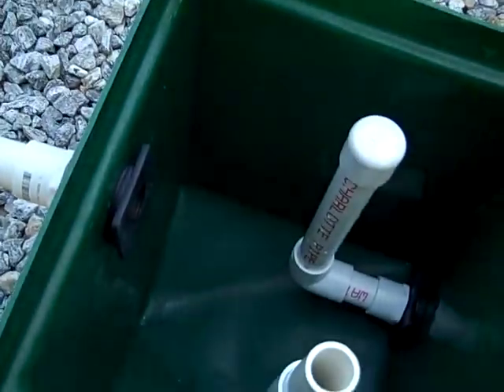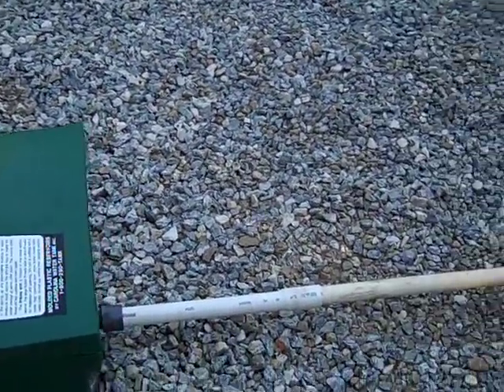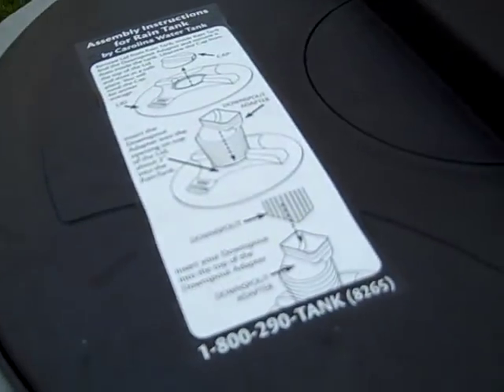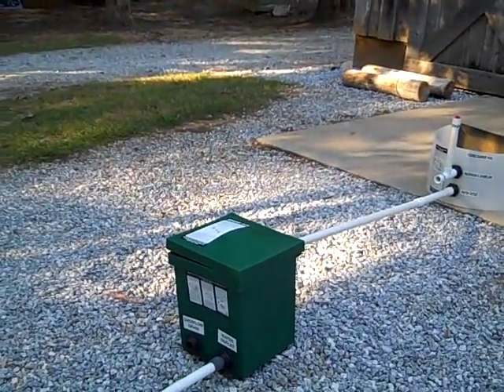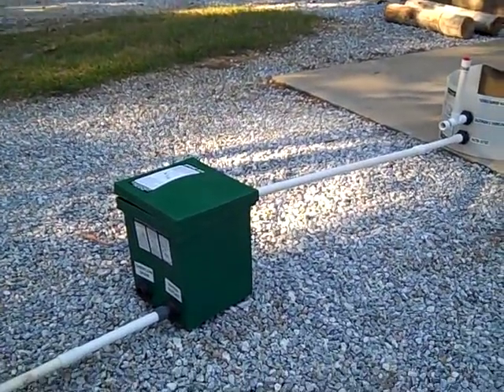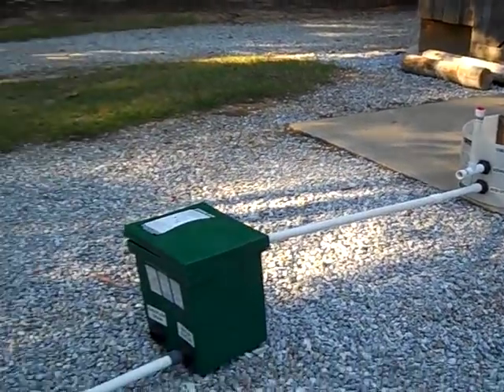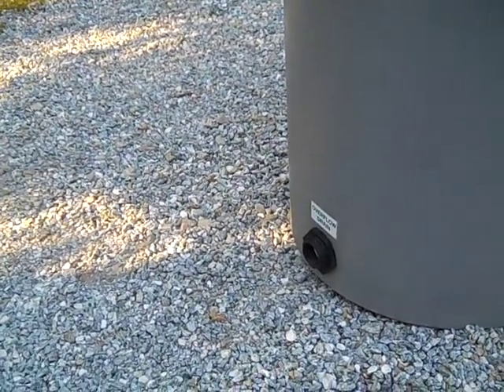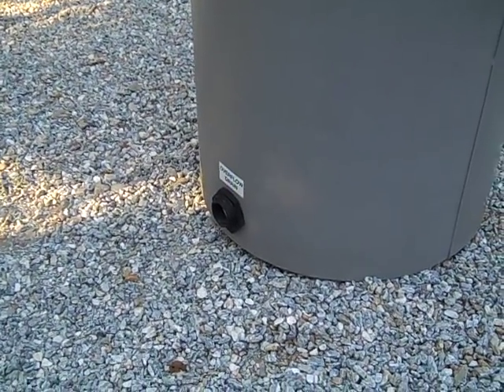WROL Spring Development PT2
This is part 2 of  a series of how to develop a spring as a sustainable water source. I will walk you through how to collect the spring water and divert it to a spring box, then to a holding tank and if there is enough flow and fall even run a hydraulic ram pump off of the spring. If there is not enough fall and the water need to be lifted to home then we will look to other pumping options.